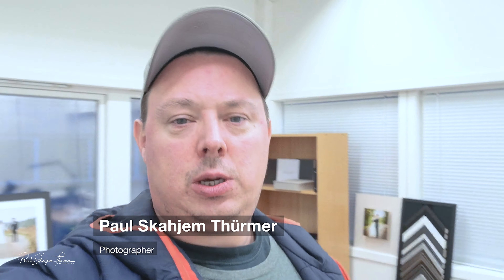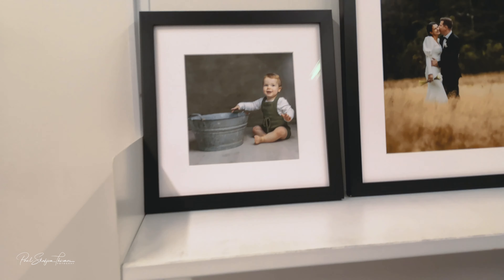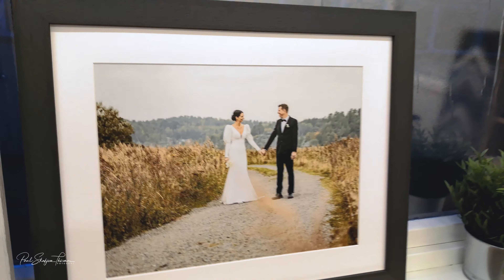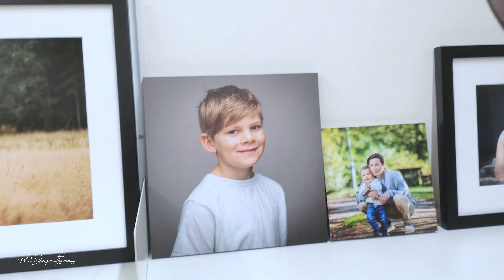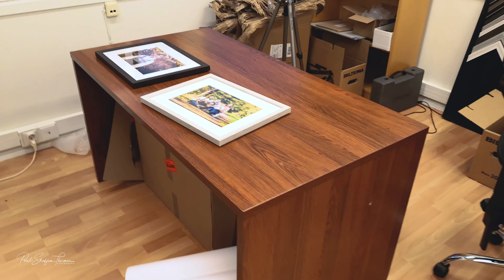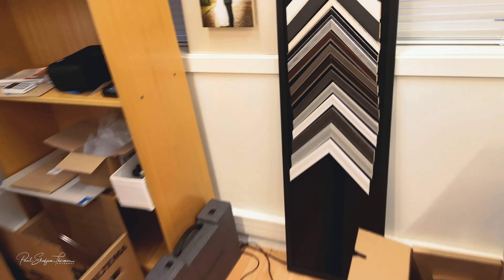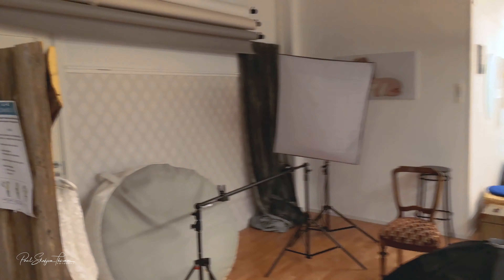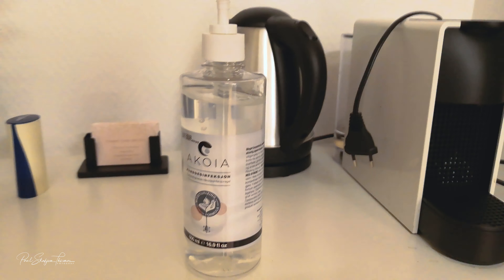OFFICE AND STUDIO TOUR - 2021 - #1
This is a short tour of my office 2021 style. And the studio, but there will be more , and togheter we will clean up my messy office and make it a super nice office :-)
I just want to say a big big thank you to all the new subscribers and to everyone who has been subsribed to me for a while. THANK YOU to all of you. I really appreciate it and you. I also show all the latest pictures I have received from Greensrammer.

A big excuse that the colors are not quite good. Did the recording with my huawei P10 Pro.

00:00 - Wellcome
00:09 -Thanks to all the new and old subscribers
00:19 - Showing framed pictures from GreensRammer
01:43 - Having a coffee
01:49 -Talking about Godox SL60W
01:57 -Taking another look at the framed pictures
02:12 - Tour of my two offices
03:48 - Looking at the studio
05:00 - Showing you our Christmas tree
05:13 -Thanking all subscribers

Links to products and services I use.

Camera Gear
Canon EOS R
Canon RF 15-35mm
Canon RF 24-105mm
Sigma 70-200mm F2.8 Sports DG OS HSM
Canon Speedlite 430EX III-RT
Canon EF 100mm f/2.8 Macro USM
Lowepro ProTactic 450 AW II PRO
Samsung Electronics EVO Select 256GB
Godox SL60
Godox xpro-c
Godox ad200

Drone
DJI Mavic Air 2 - Combo pack